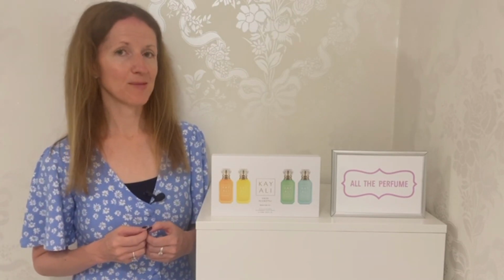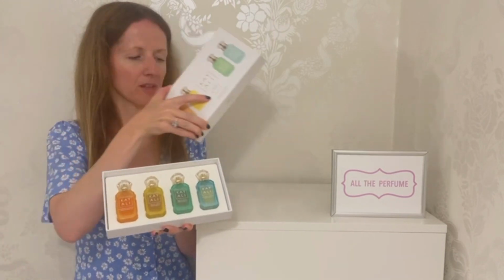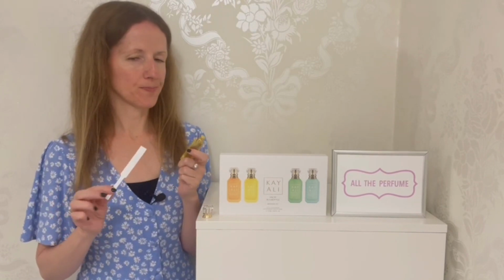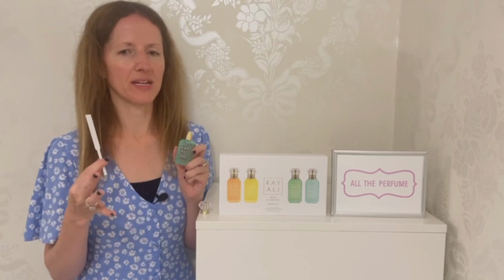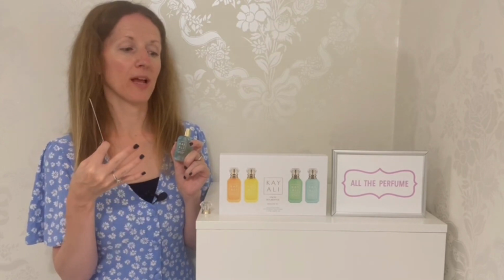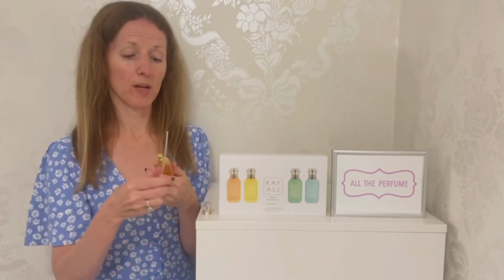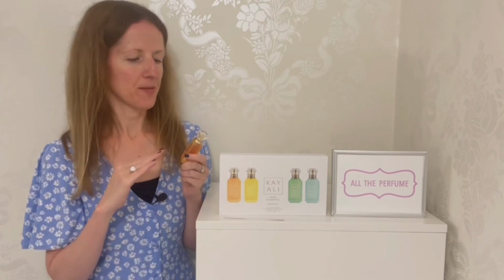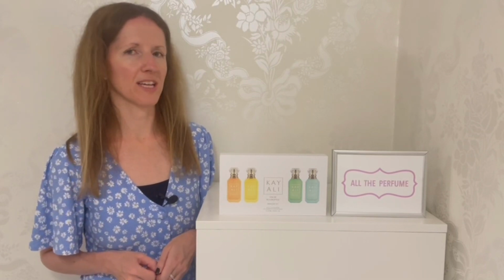Reviewing the Vacay in a Bottle Collection by Kayali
In this video, I am reviewing the Vacay in a Bottle collection by Kayali. I’d love to know if these scents appeal to you and which Kayali perfumes you enjoy.

The scents include:

🍋Capri in a Bottle Lemon Sugar 14
🍌Maui in a Bottle Sweet Banana 37
🥥Maldives in a Bottle Ylang Coco 20
🍊Marrakesh in a Bottle Orange Blossom 25

👃🏻Other perfumes mentioned in the video:

🍋Bake by Akro-

🟡Devotion by Dolce & Gabbana-

☀️Sunshine Cuties Lil’ Angel by Harajuku Lovers

🤎Vanilla 28 by Kayali

🏝️Miami Glow

🔲Rogue Man by Rihanna

Rihanna Rogue Man Eau De Toilette 15ml Spray For Him

🌊Acqua by Roberto Cavalli

💨 Smoky Oud 07 by Kayali

🍭 Vanilla Candy Rock Sugar 42

🛍️Amazon shop for my collection-

Links to previous Kayali videos:

🎥Vanilla Candy Rock Sugar 42 by Kayali

🎥Reviews of Utopia Vanilla Coco 21. Eden Juicy Apple 01 and Sweet Diamond Pink Pepper 25:

👩🏼‍🦱My name is Sarah Jane and I am from the UK. I am a perfume reviewer and collector and love to find new launches and brands aswell as chat about and share my favourites.

If you have any questions, feel free to drop me a message!

Sarah xx